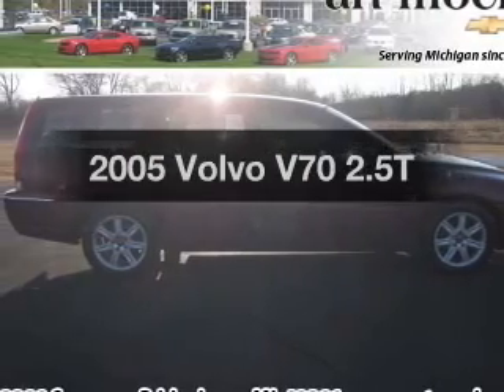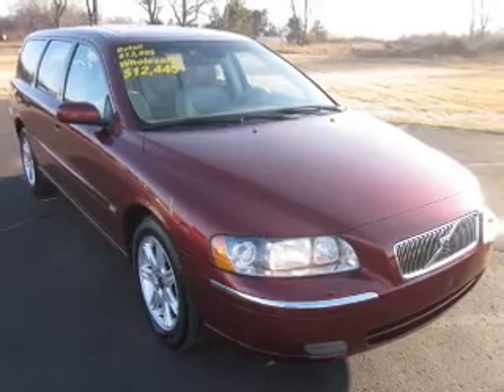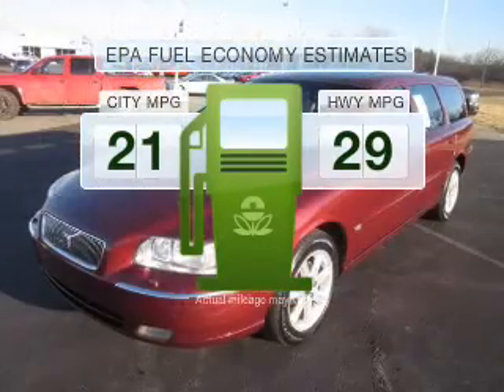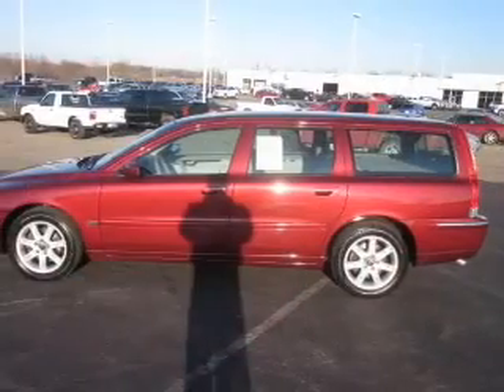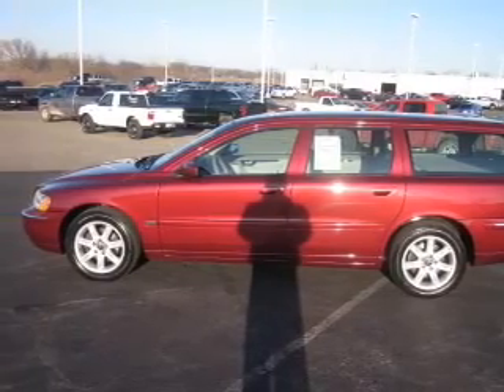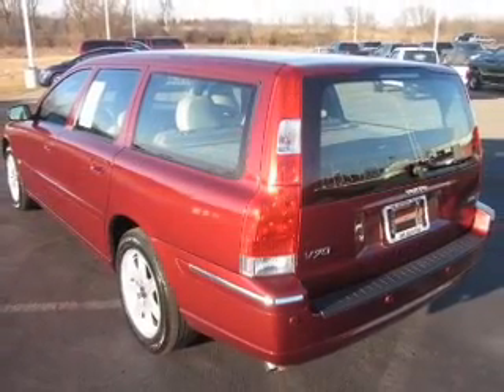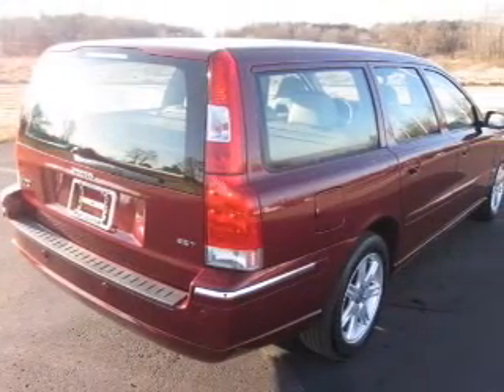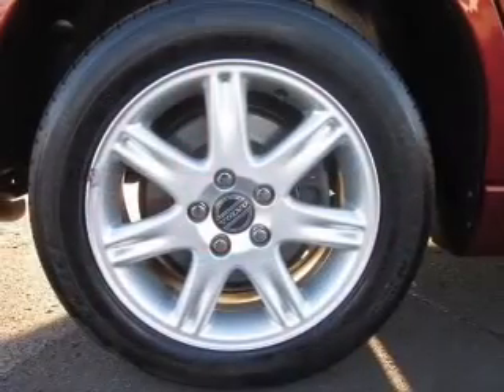2005 Volvo V70 - Jackson MI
Find Similar Vehicles:
Year: 2005
Make: Volvo
Model: V70
Trim: 2.5T
Engine: 2.5 liter inline 5 cylinder 20 valve
Transmission: 5-Speed Automatic
Color: Red
Mileage: 88375
Address:
2200 Seymour Road